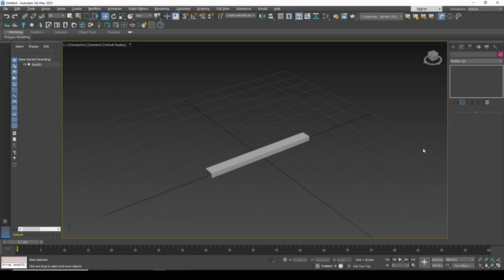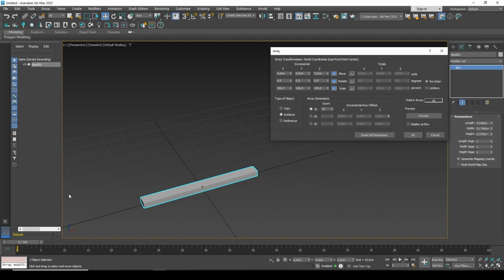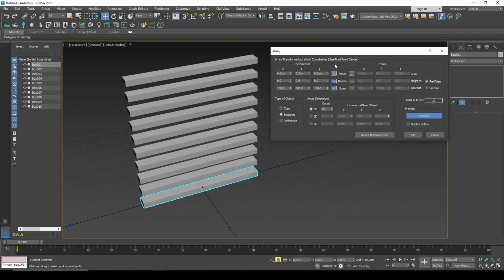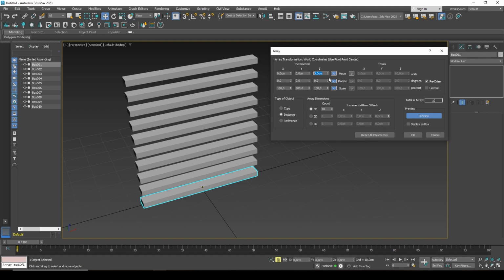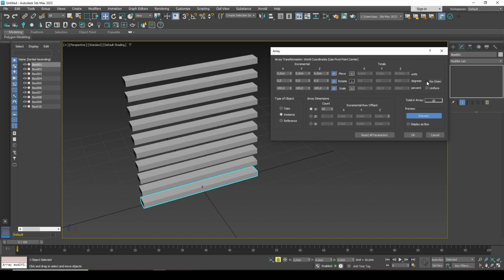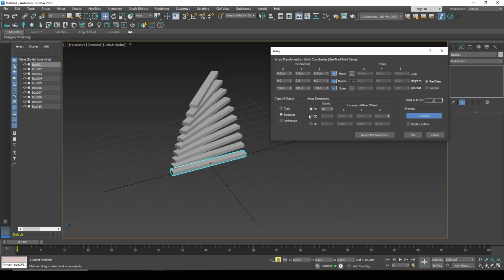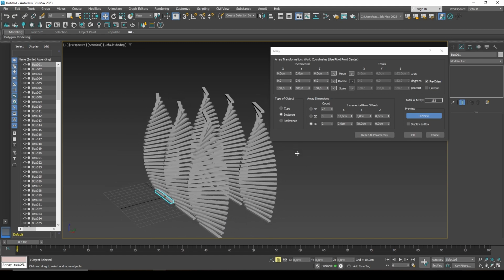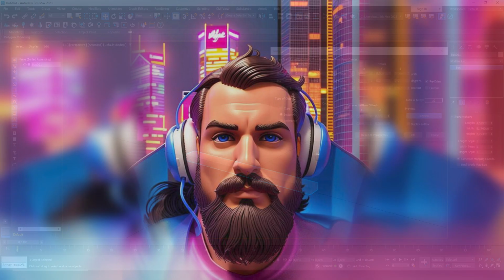Array in 3DS Max 2023 tutorial lesson 3dsmax 3d #2023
In this video I'll show you how to use array in 3DS Max 2023